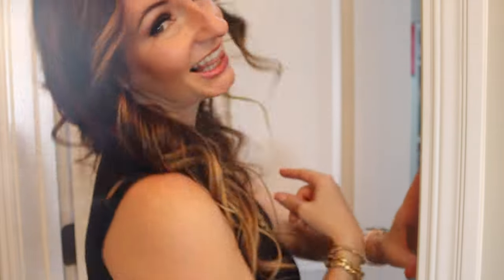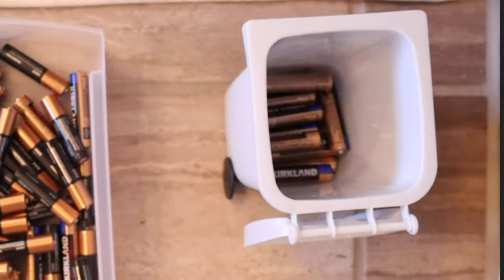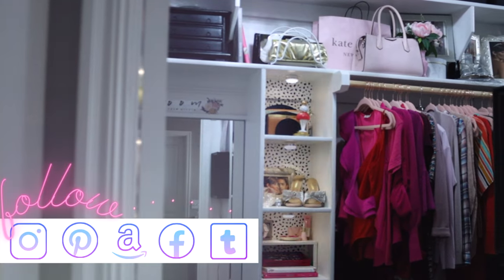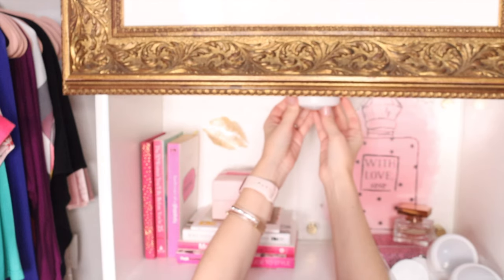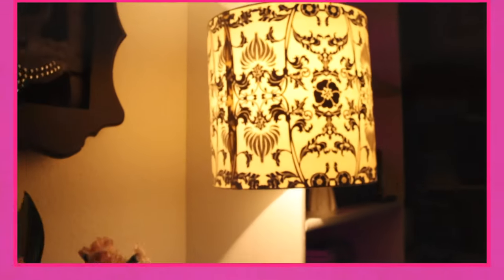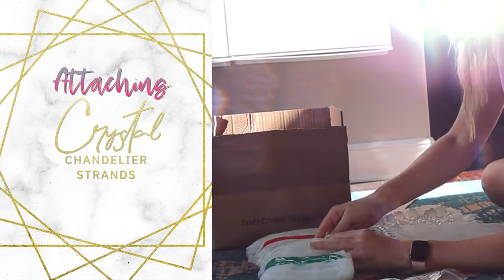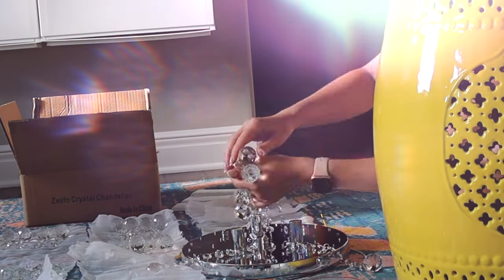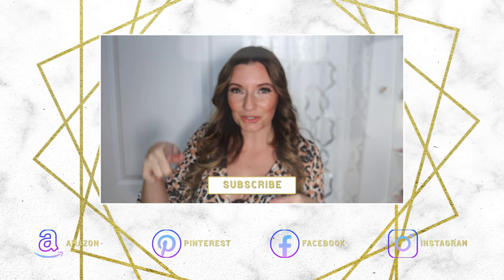How to Create a Glam Closet with Lighting | Amazon Luxury Lighting for Less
Want Amazon luxury lighting for less? Add appeal with 3 of Amazon's best closet lighting products! Or re-purpose an existing--yet unexpected--light fixture (demonstrated) for simple ambience.

00:00 Intro / overview
00:22 Aesthetic lighting options / Ambient touch lights
00:45 Installing Remote Control LED Stick-on Puck Lights
01:55 Installing Remote Control Color-Changing Puck Lights
02:45 Detailed lamp shade
03:13 Flush Mount Modern Chandelier
03:30 Installing Flush Mount Modern Chandelier
04:59 Request for feedback on DIYs

For more DIY options with the best closet lighting (and Amazon finds too!), here are similar vids by me and some awesome creators:

GLAM CLOSET LIGHTING PRODUCTS ~
♡ LED Stick-on Battery Powered Under Counter Tap Lights with 2 Wireless Remote Controls (6 Pack) (White) ~
♡ LED Color Changing Puck Lightings and Dimmable Under Cabinet Lights Battery Powered Under Counter Lights with 2 Wireless Remote Controls for Kitchen (6 Pack) ~
♡ Modern Chandeliers Crystal Ball Light Fixture, 3 Lights, Flush Mount Ceiling Light 11.8 Inches Diameter for Hallway, Bedroom, Living Room, Kitchen, Dining Room (Silver) ~
♡ 6000K Daylight G9 Base Bulbs for Chandeliers ~

OTHER GLAM PRODUCTS SHOWN ~
♡ Premium Velvet Hangers
♡ Sunglasses Display
♡ Speckled Designer Removable Peel-n-Stick Wallpaper

WARDROBE ~
♡ Leopard Dress, Paige Jumpsuit ~ Nuance Style House

HAIR STATEMENTS ~
♡ Stylist Jacqueline at Jules & ZOA Statement Style Salon

MAKEUP ~
♡ Savvy Minerals By Young Living

I hope you enjoyed these Xperiments in Imperfxn with me. ♡ To see more of {My Life Space Moments}, head over . I'll leave you with this line I remind myself of each day: "Who you are is very much a function of what is present in your life space at a given moment."

XO,
Ashley Camber
Xperiments in Imperfxn

MUSIC CREDITS ~
Song: Bubblegum by Declan DP